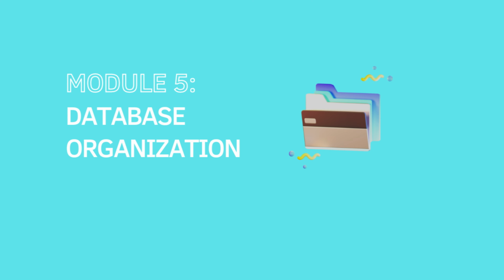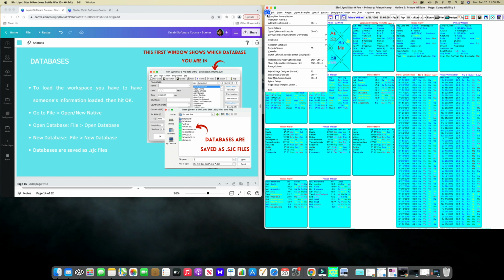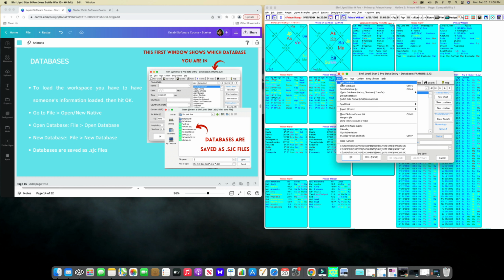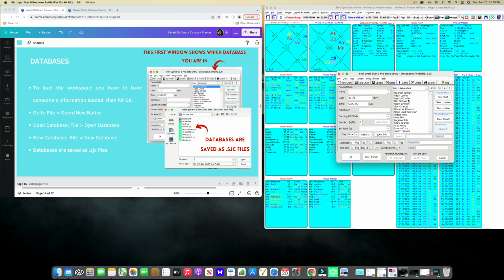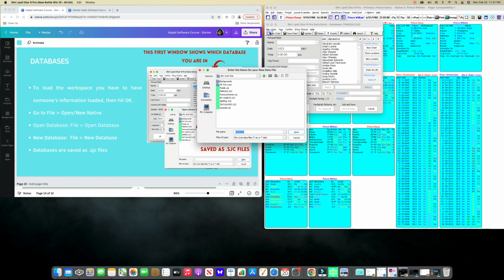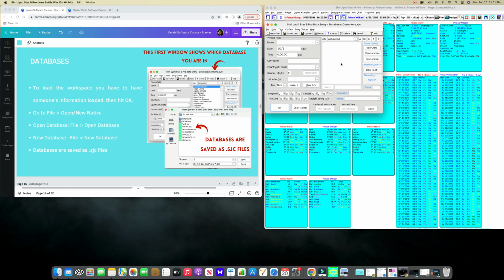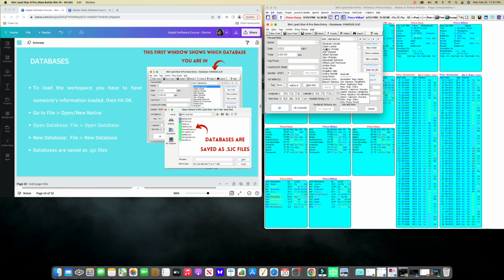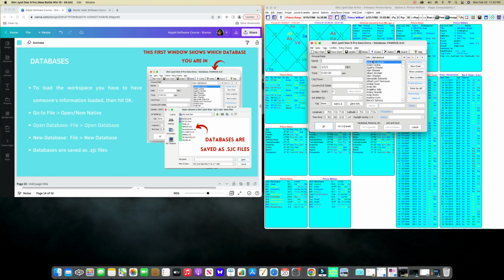Module 5: Databases (2:00)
This module will review the software databases.